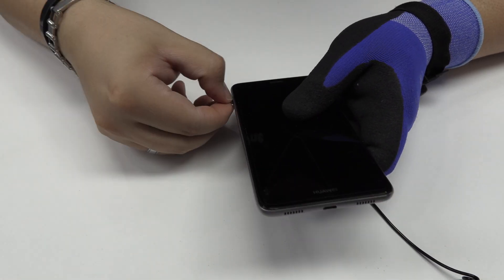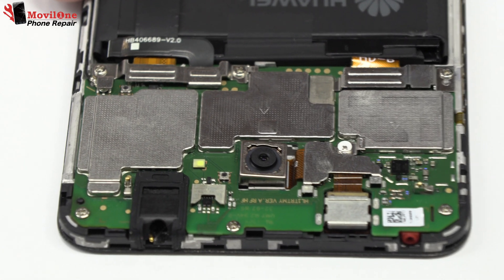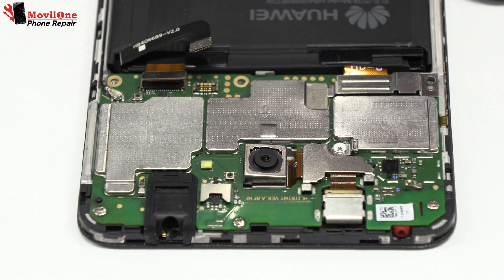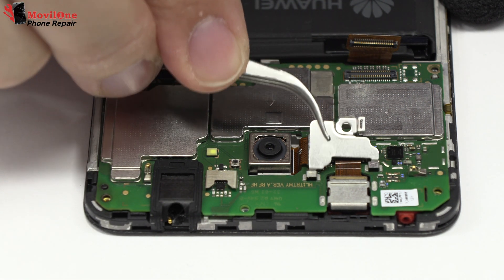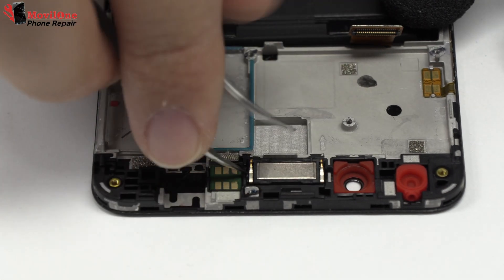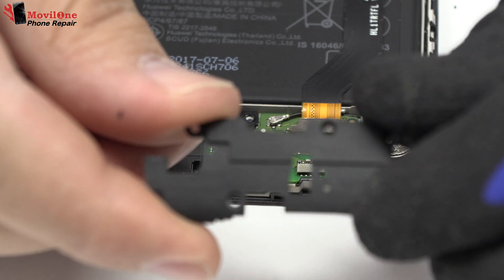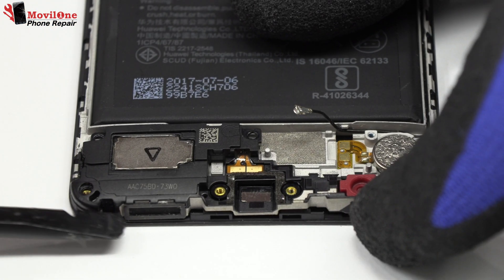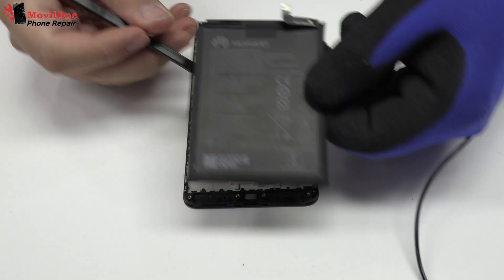Huawei Y7 2017 Teardown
Huawei Y7 2017 full disassembly.

If you ask how to disassembly this device, Huawei Y7 2017 this video is what you are looking for because our technicians have had the opportunity to work this model in the workshops of MovilOne so, today we ll show the complete disarm of Huawei Y7 2017  , so if you want and if you have the necessary tools you can repair any fault by yourself. Be careful and follow the steps that we are present below.